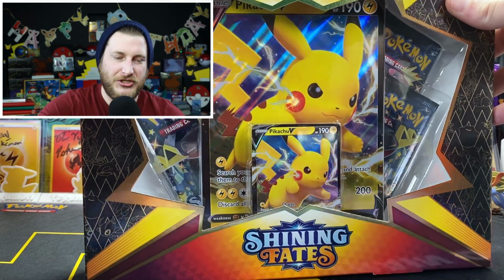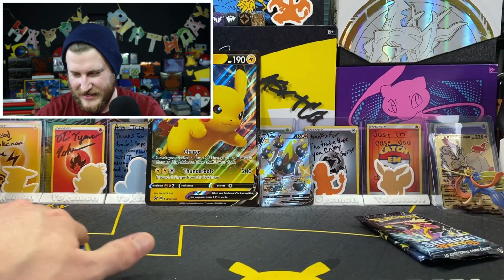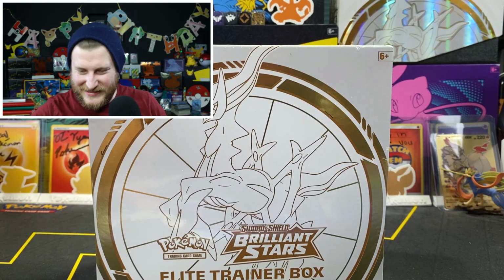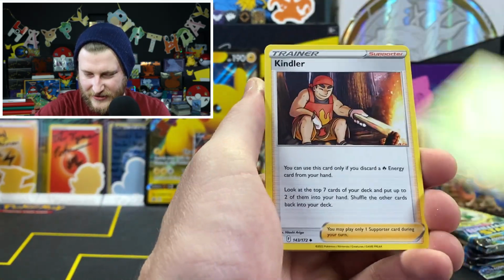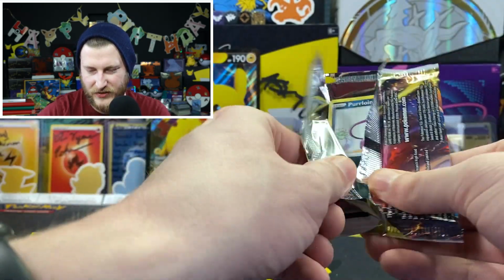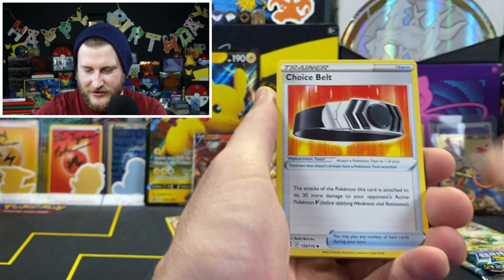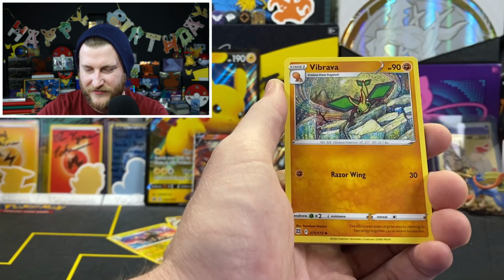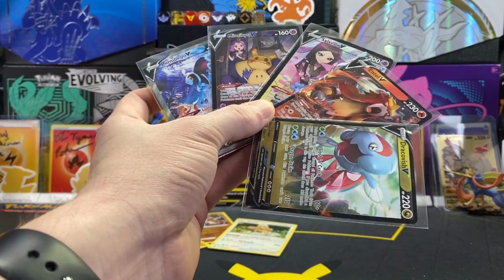Most Beautiful Brilliant Stars Alternate Art Pulled!!!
Opening a Pokemon Brilliant Stars Elite Trainer Box in search of more amazing Brilliant Stars Pokemon cards. I am really hoping to pull the alternate art Charizard from this set. I also found a Pokemon Shining Fates Pikachu V Box that I am going to open as well.